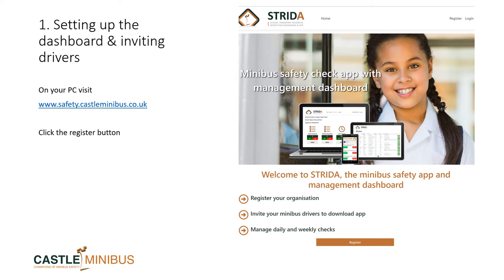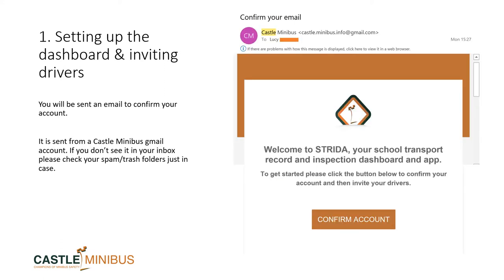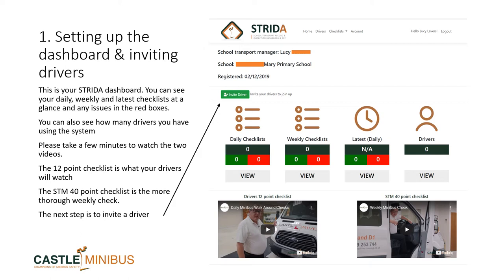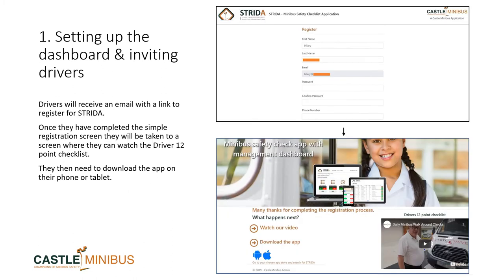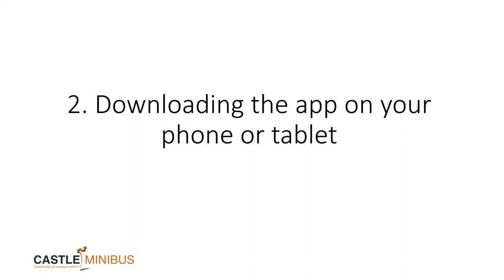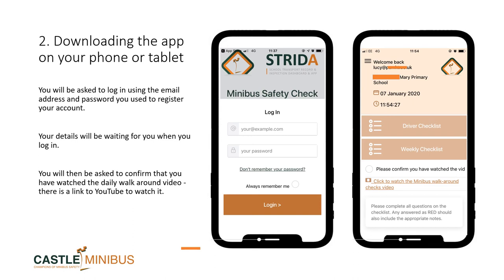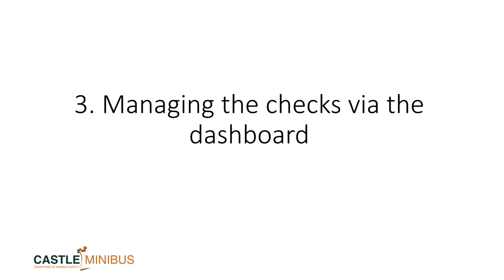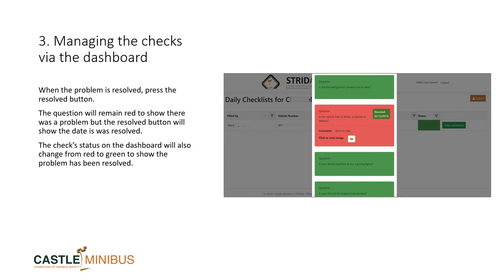STRIDA minibus checklist user set up guide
This is a free app developed by Castle, Champions of Minibus Safety, to help school transport managers ensure that checks are completed and the results are recorded.